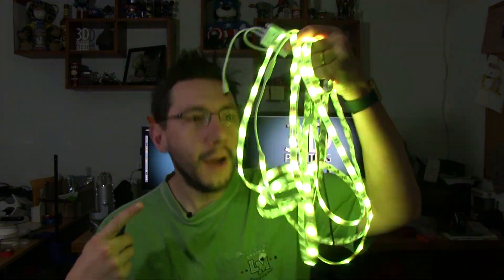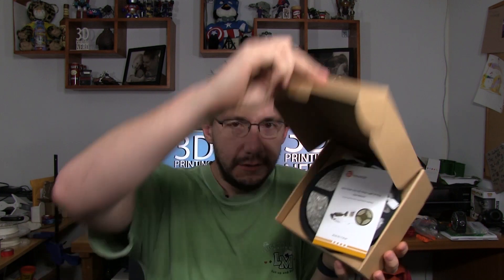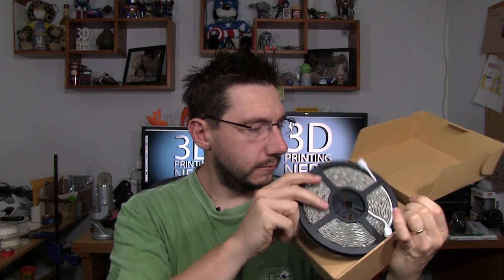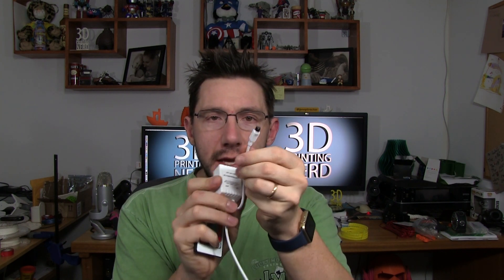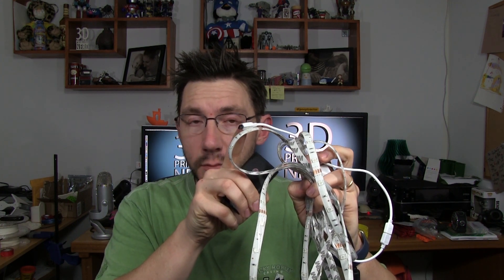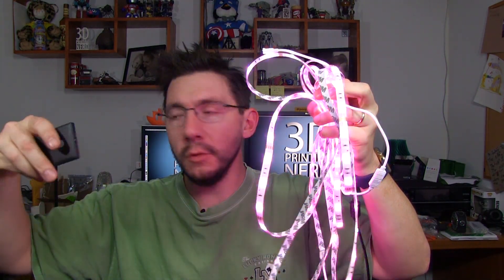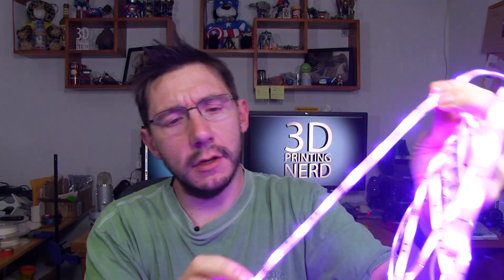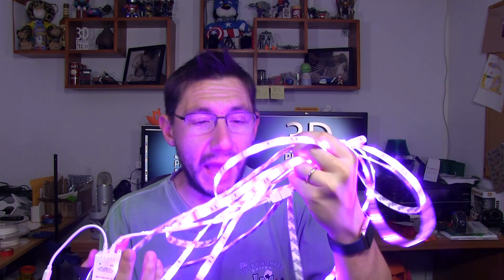TaoTronics LED Light Kit Review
I unbox and review the ultra affordable Taotronics LED Light Kit! So many colors!